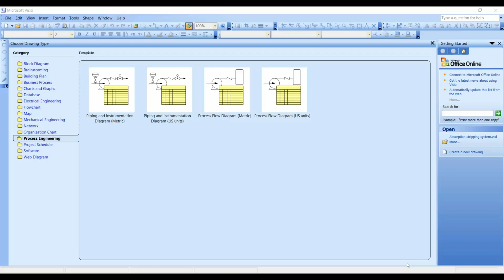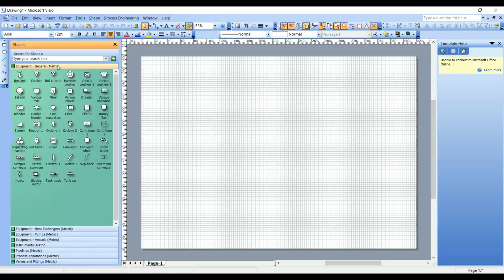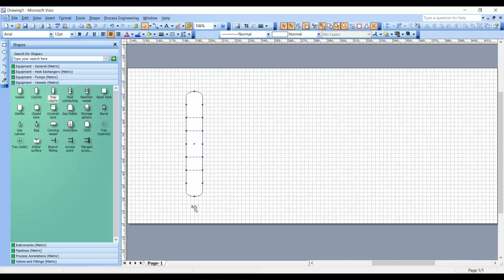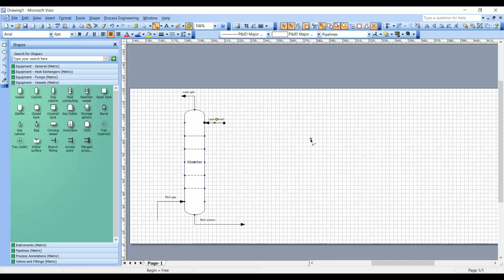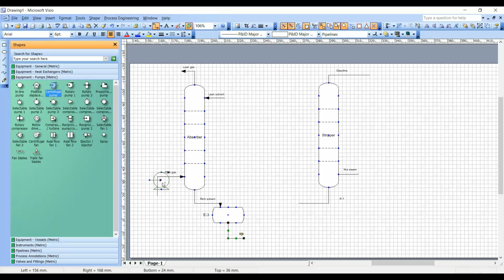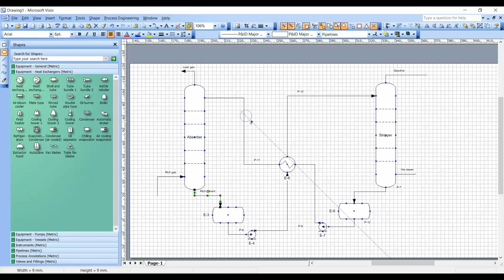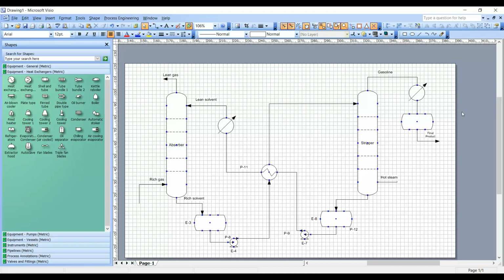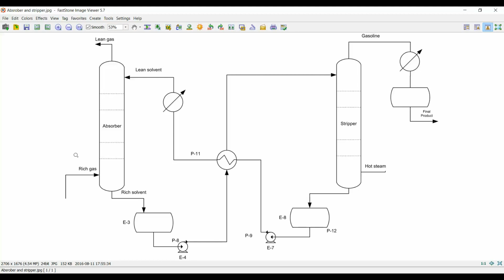Drawing process flow diagrams using Microsoft Visio - Higher volume version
This video has been uploaded earlier but the audio volume was very low (almost not there) due to some technical issues. So I amplified the audio and reuploaded it, hope it is now better and sorry for inconvenience